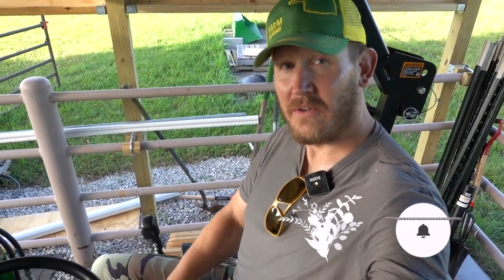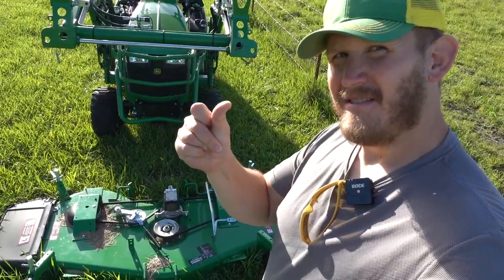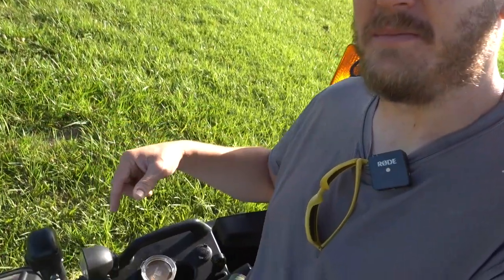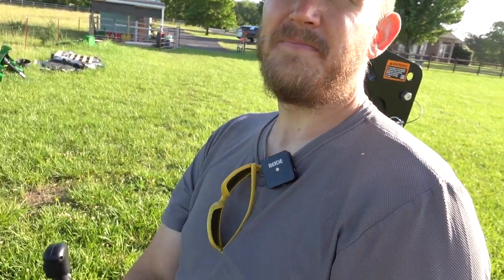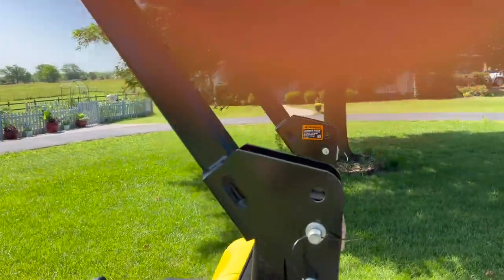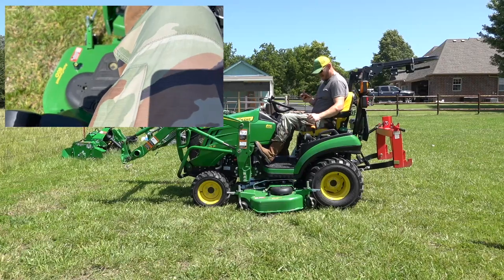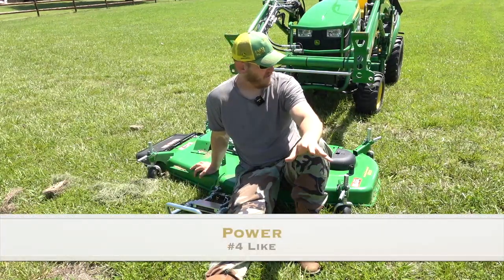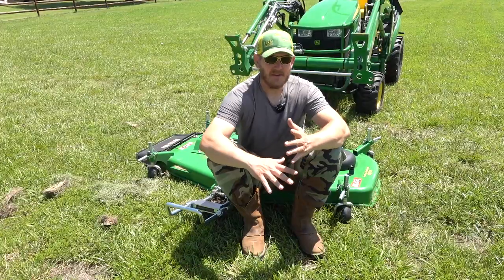JOHN DEERE 1025R - 60D Mid Mount Mower Review - TOP 5 Likes and Dislikes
A day in the life of the 60D Mid Mount Mower Deck for the John Deere 1025R Tractor.

Join me as I mow and share my thoughts on all the advertised features and whether or not this 60 inch mower gets the job done!

00:00 - Intro
01:59 - Preparing the Tractor to Mow
04:45 - Connecting the Mowing Deck
10:56 - Mowing Montage
15:40 - Folding Rollover Protection Bar to Mow
17:35 - Mow Finished - Disconnecting Mower Deck
21:29 - Top 5 Likes
24:27 - Top 5 Dislike
26:55 - Conclusion and Final Thoughts